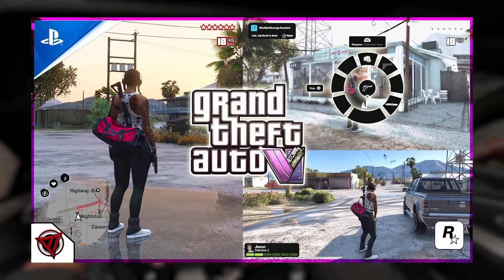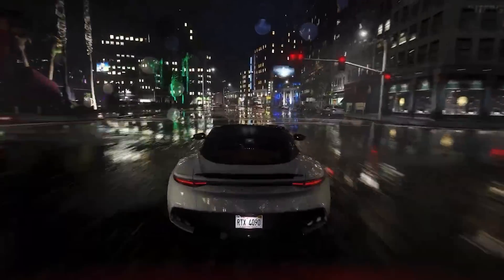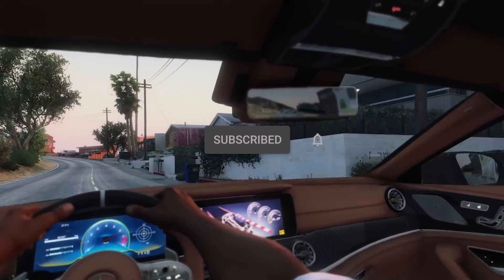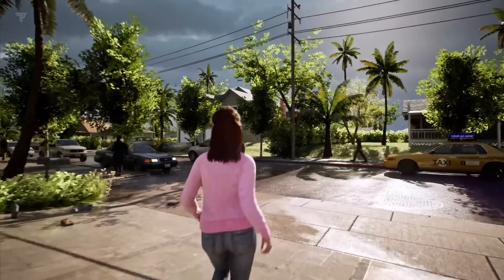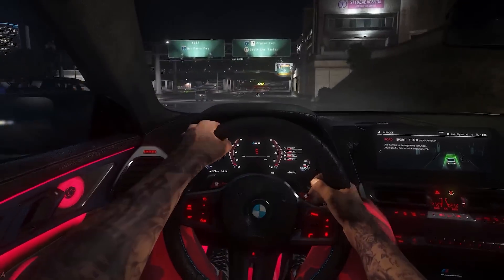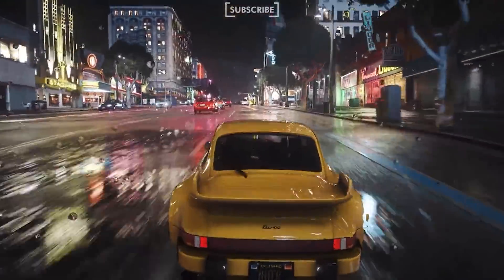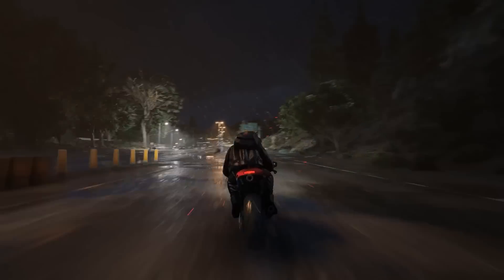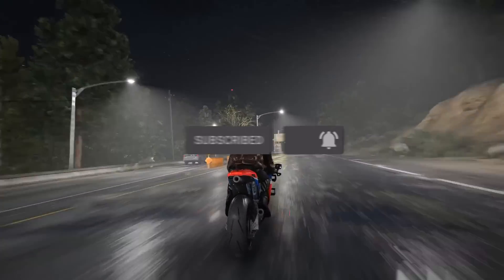50 NEW Features coming to GTA 6! (GTA 6 Leaks)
50 NEW Features coming to GTA 6 with NEW Leaks, Info & More!